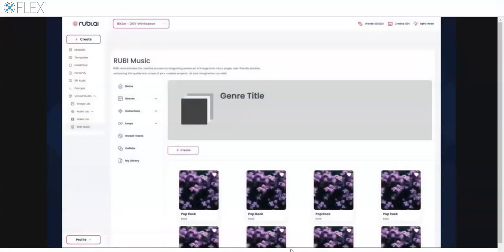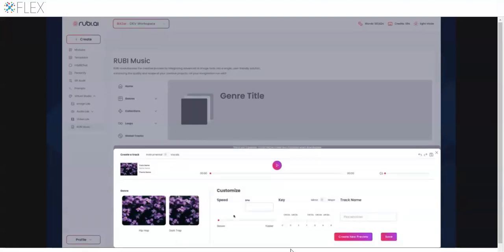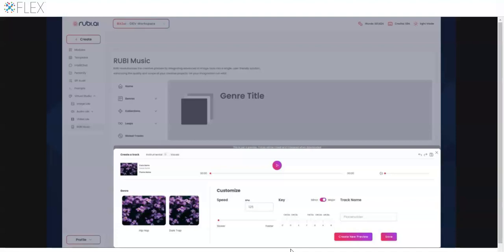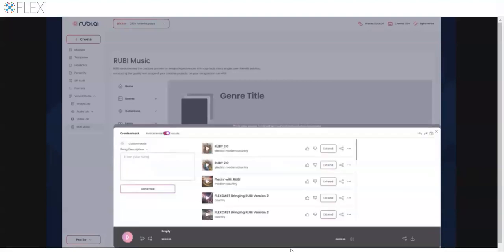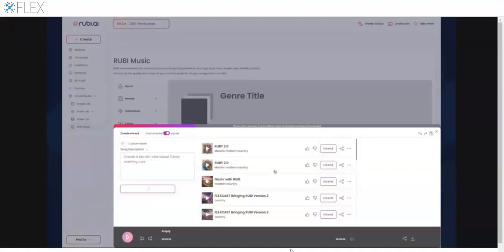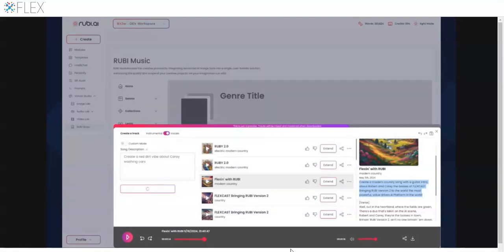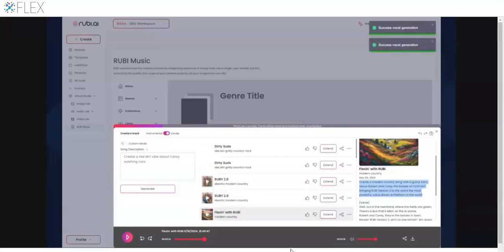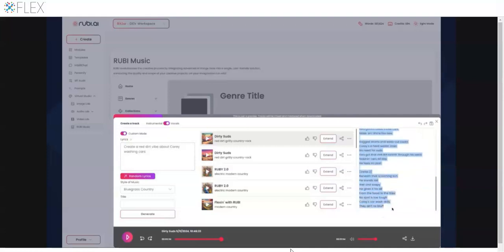Rubi Music Sneak Peak...Create your own Ai Music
Coming soon to the most powerful value driven Ai platform in the world is Rubi Ai Music in the Rubi Ai V2.0 . Robert Sacco demostrates how easy it is for you to create your own songs. This will boost your short videos with original content.